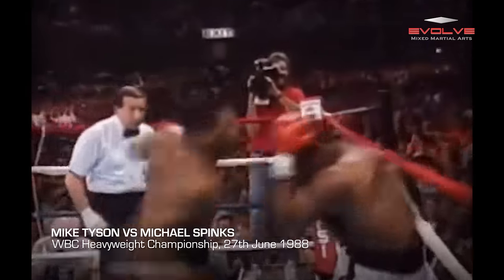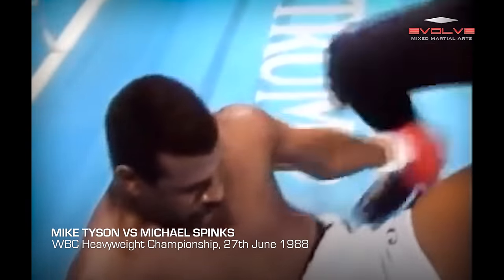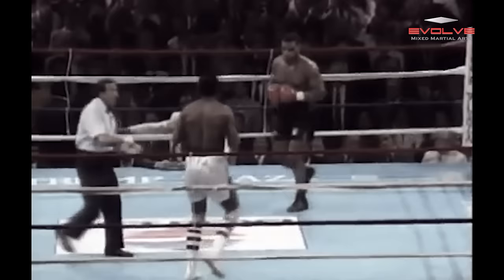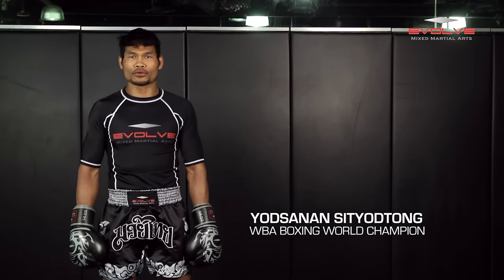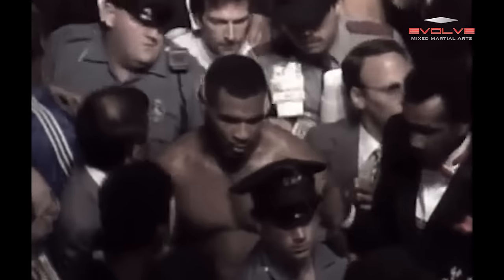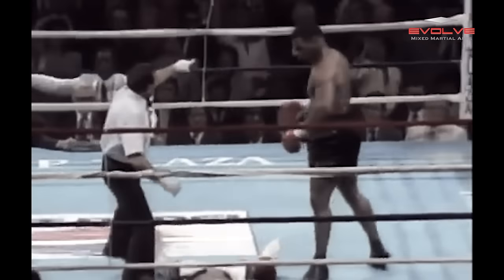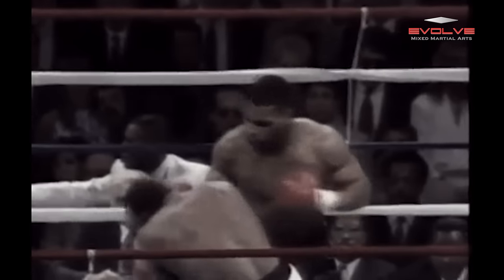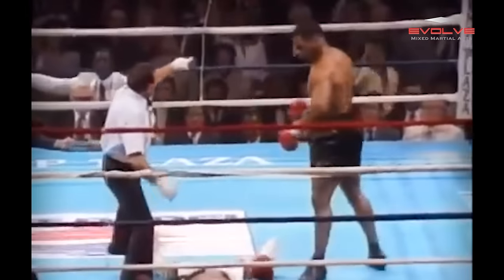BOXING FIGHT BREAKDOWN: Mike Tyson KOs Michael Spinks! | Evolve University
In this video, WBA Boxing World Champion Yodsanan Sityodtong from the Evolve Fight Team breaks down Mike Tyson's historic 91 second KO victory over undefeated Michael Spinks. With World Champions in Muay Thai, Brazilian Jiu-Jitsu, Mixed Martial Arts, Boxing, Submission Grappling, Wrestling, and more, Evolve University is one of the most comprehensive mixed martial arts universities in the world.  For more video tutorials by World Champions, please go

In viewing this video, you agree to the following Legal Disclaimer in this

Participation in the activities and the use of the services offered by Evolve naturally involves the risk of injury to you or your guest(s), whether caused by you or someone else. Specific risks vary from one activity to another and the risks range from minor injuries to major injuries, such as catastrophic injuries including death. In consideration of your participation in the activities and use of services offered by Evolve, you understand and voluntarily accept this risk and agree that Evolve, its related corporations and each of their officers, directors, employees, students, volunteers, agents and independent contractors will not be liable for any death or injury, including without limitation, personal, bodily, or mental injury, economic loss, indirect, special, incidental or consequential damages or any other damage, to you or your spouse, guests or unborn child arising out of, or in connection with you or their (as the case may be) use of any EU services, whether related to exercise or not.